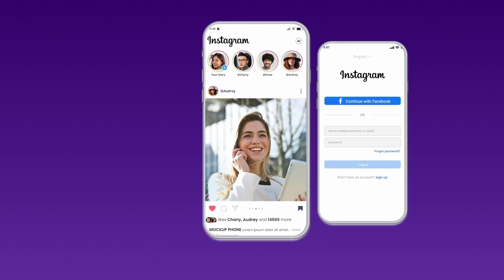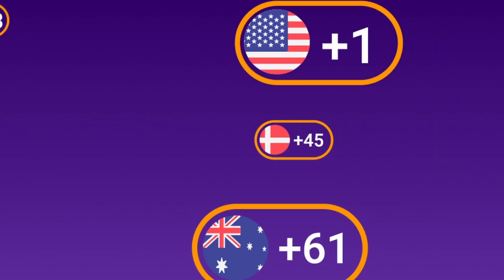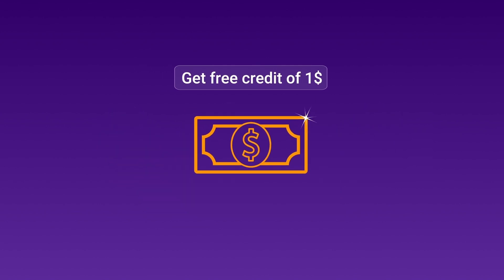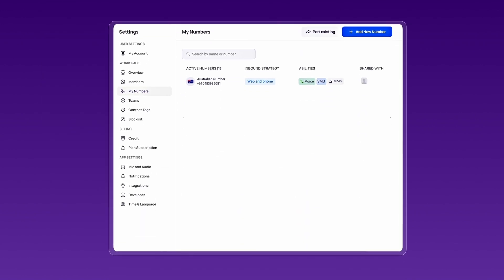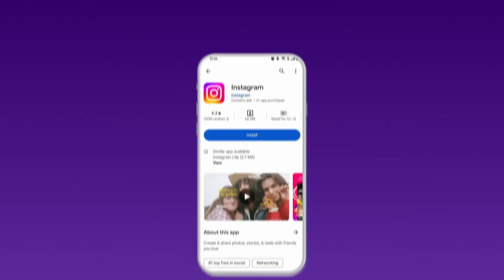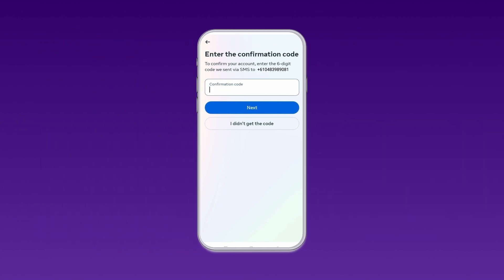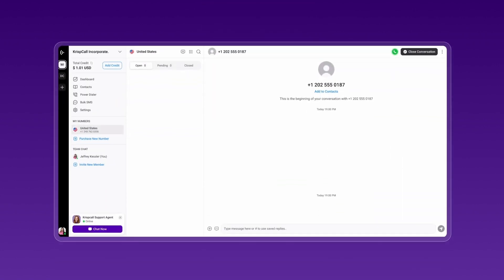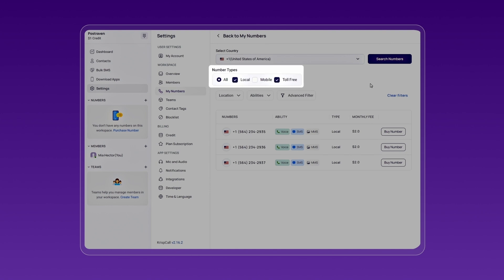How to Get a Virtual Phone Number for Instagram OTP Verification?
Are you looking to secure your Instagram account without sharing your personal phone number? In this video, we will guide you step-by-step on how to get a virtual phone number for Instagram OTP verification.

𝐖𝐡𝐲 𝐔𝐬𝐞 𝐚 𝐕𝐢𝐫𝐭𝐮𝐚𝐥 𝐏𝐡𝐨𝐧𝐞 𝐍𝐮𝐦𝐛𝐞𝐫?

Using a virtual phone number enhances your privacy and security while verifying your Instagram account. This method not only protects your personal information but also allows you to manage multiple accounts effortlessly.

𝐖𝐡𝐚𝐭 𝐘𝐨𝐮 𝐖𝐢𝐥𝐥 𝐋𝐞𝐚𝐫𝐧:

1. The benefits of using a virtual phone number for Instagram verification
2. How to choose a reliable virtual phone number provider
3. Step-by-step instructions to set up your virtual number
4. Tips on maintaining your account's security

Get Started Today to explore virtual phone numbers for over 100 countries from KrispCall. Enhance your Instagram security while protecting your privacy.

𝐖𝐡𝐚𝐭 𝐰𝐞 𝐰𝐢𝐥𝐥 𝐜𝐨𝐯𝐞𝐫:

0:00 : Intro
0:16 : Choosing a Reliable Service Provider
0:58 : Step-by-Step Guide to Getting a Virtual Phone Number
1:23 : Setting Up Your Virtual Phone Number with Instagram

KrispCall is a Cloud Telephony service provider for Modern Businesses. Get international virtual phone numbers from KrispCall and connect with your global audiences remotely from a single app.